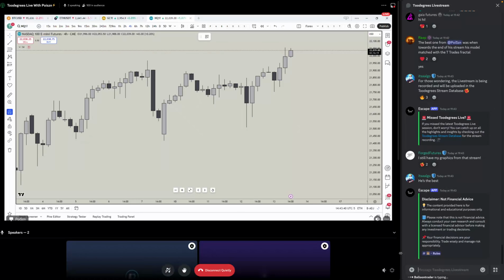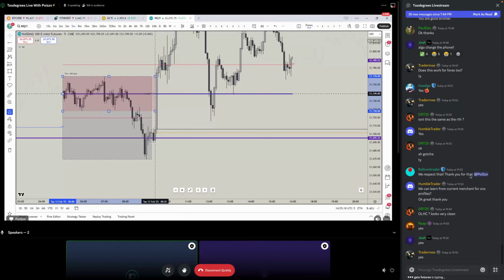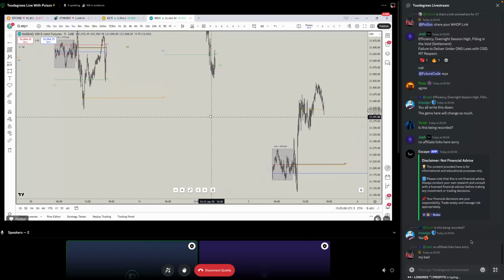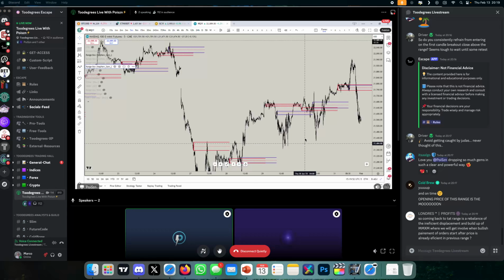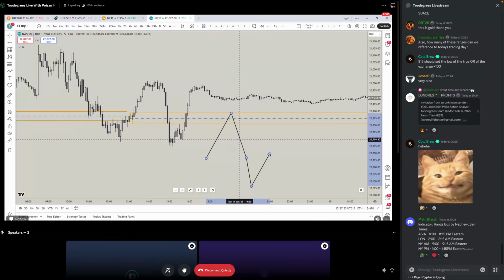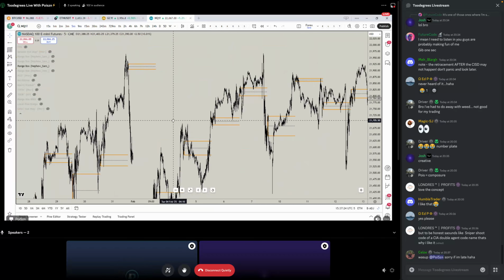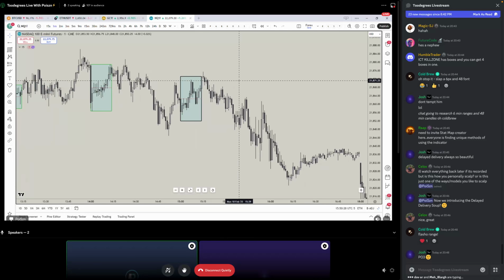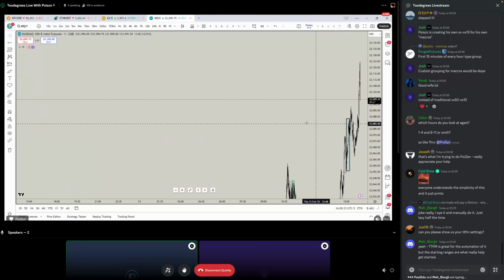p0is-Zn Screen Recording 2025 02 13 at 19 43 37